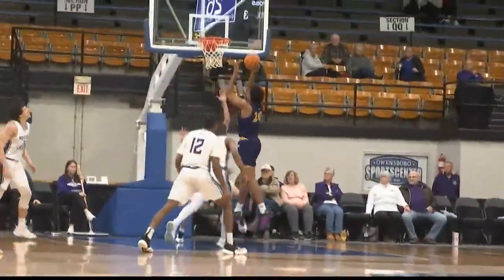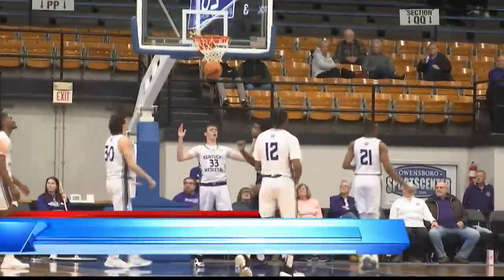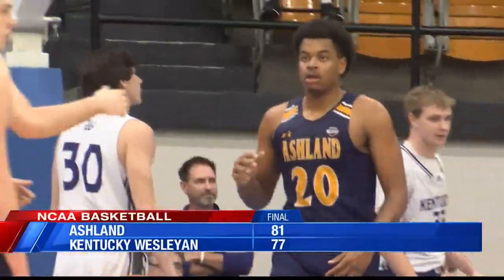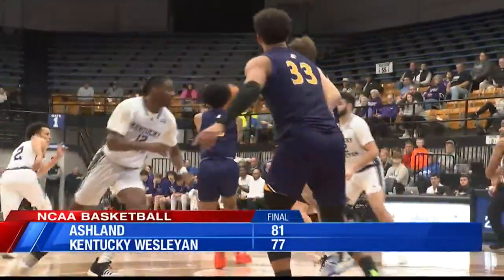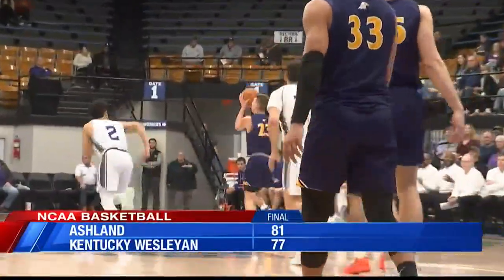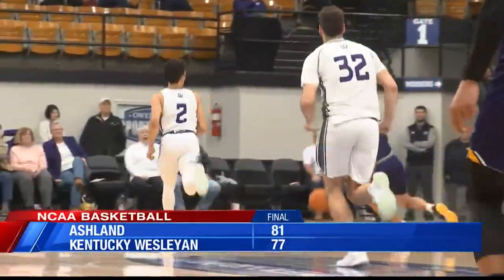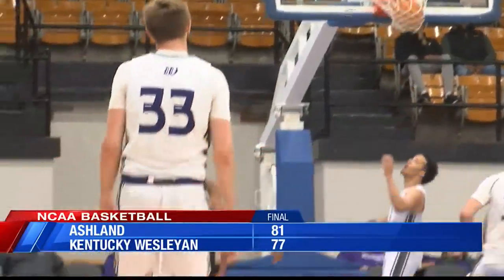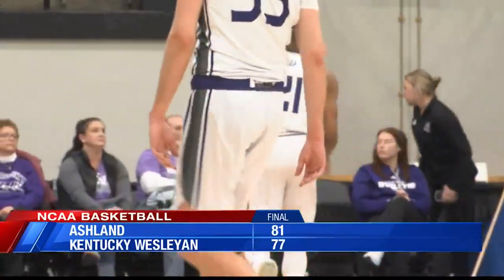Kentucky Wesleyan men's basketball fall short in OT to Ashland